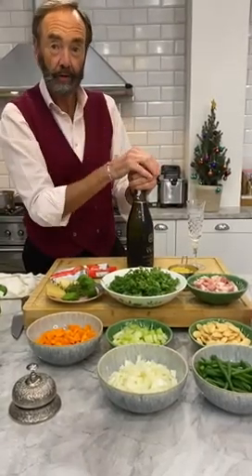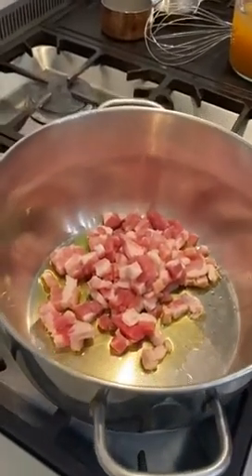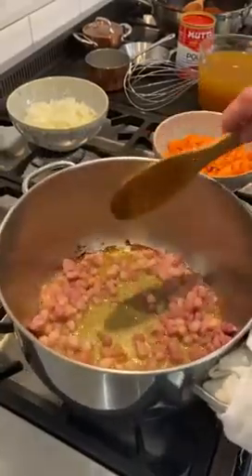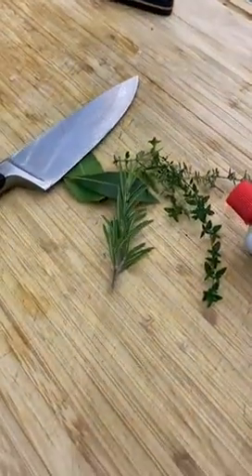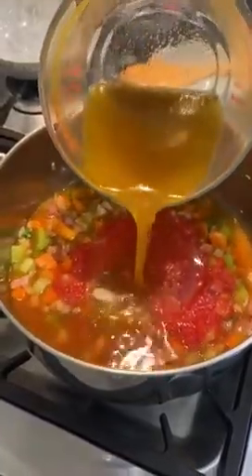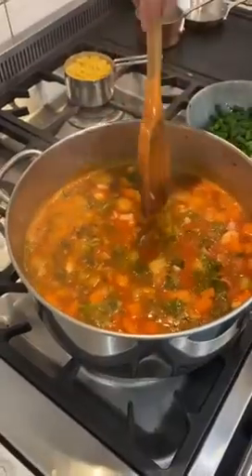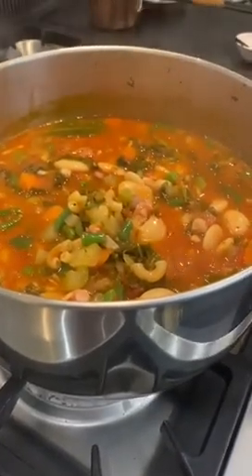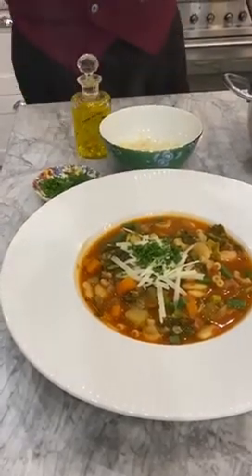Robert Walton MBE's Dazzler Does Minestrone Soup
Robert Walton MBE cooks up a delicious Minestrone Soup for Oracle Cancer Trust with his wife Donna Ida Thornton.